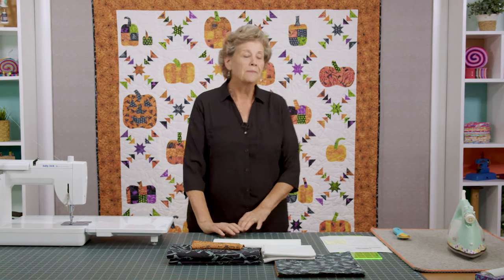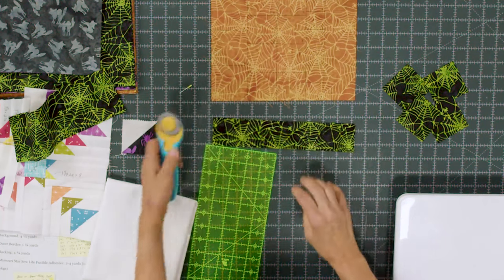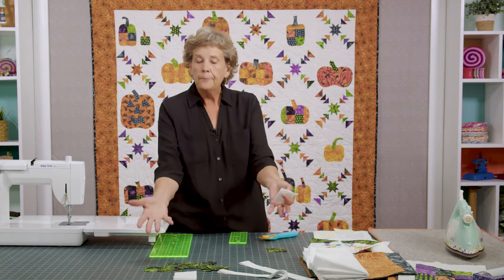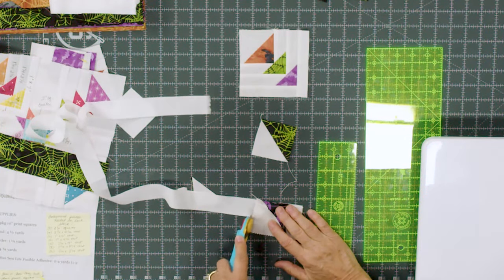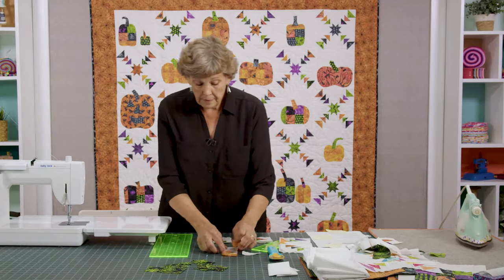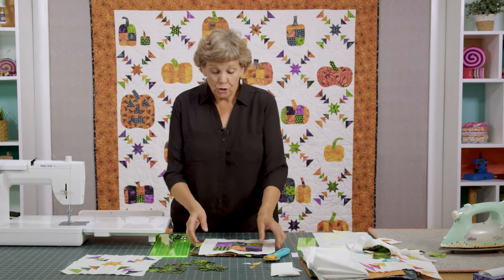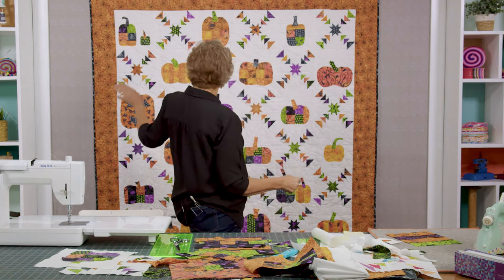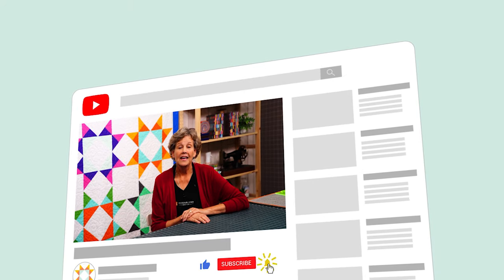Make a "Stargazer Pumpkin" Quilt with Jenny Doan of Missouri Star (Video Tutorial)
Jenny Doan demonstrates how to make a boo-tiful new Halloween quilt with 10 inch squares of precut fabric. She's using an exclusive layer cake, custom made just for this project. It's called Stargazer Pumpkin Batiks Stacks by Kathy Engle for Island Batik, and it's a Halloween delight!

The Stargazer Pumpkin quilt comes together like a simple log cabin with snowballed corners. The applique pumpkins are freestyle and the machine quilting looks like spiderwebs. All in all, this is one spooktacular quilt!

@MissouriQuiltCo provides totally FREE quick and easy quilting, sewing, and craft tutorials every single week because we love to help you create! Follow along with these fun online classes to learn more about quilt design and quilting techniques. It’s an inspiration for everyone—from beginners to advanced quilters. To make quilting easier than ever before, precut fabrics are used as the building blocks of most projects. These quilt fabrics like layer cakes, charm packs, and jelly rolls make textile patchwork as easy as pie! Plus, we offer quilt patterns and quilting supplies along with gorgeous quilt material to simplify your experience. We hope you enjoy our quilting tutorials.